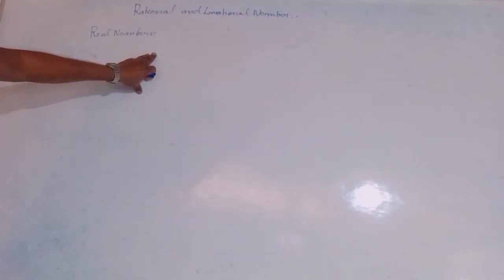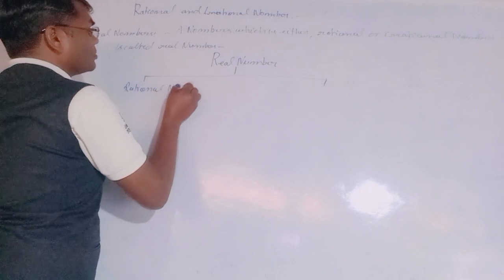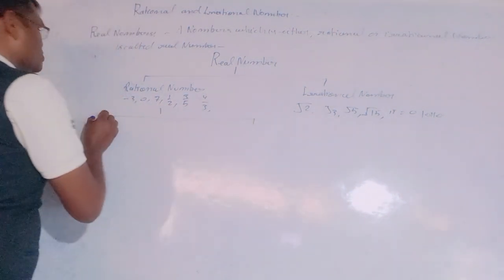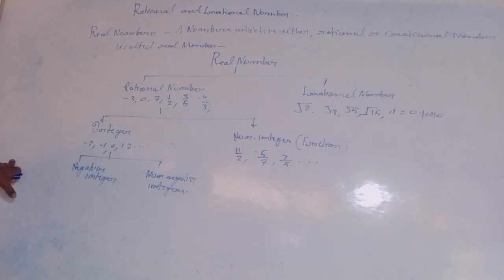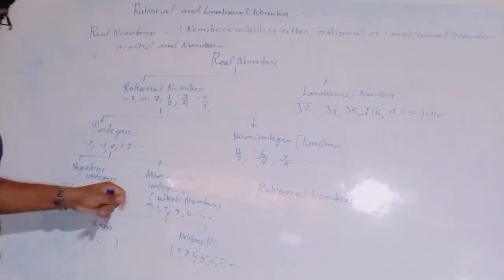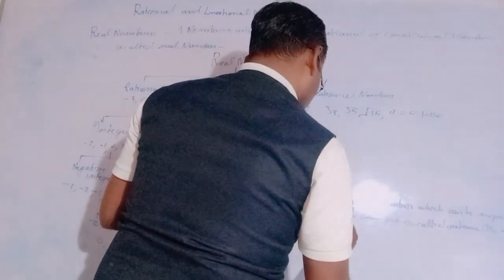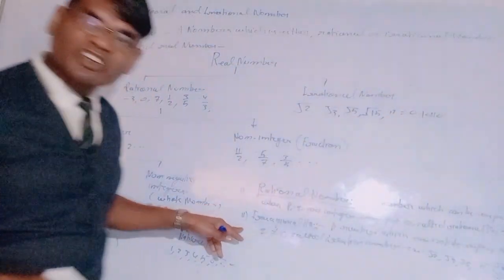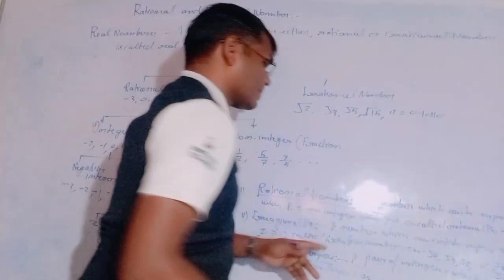Mathematics, class10, real number, rational and irrational number by Rajesh sir,